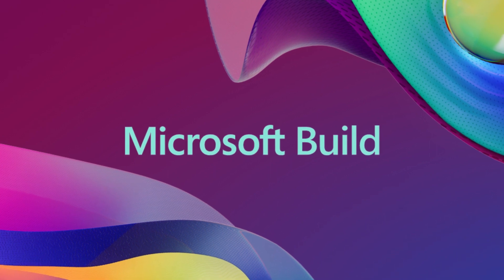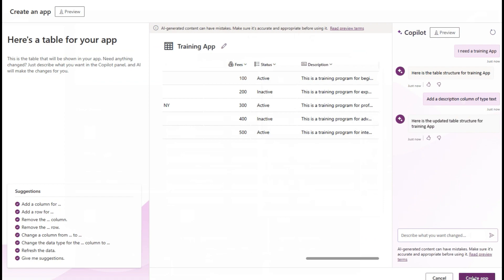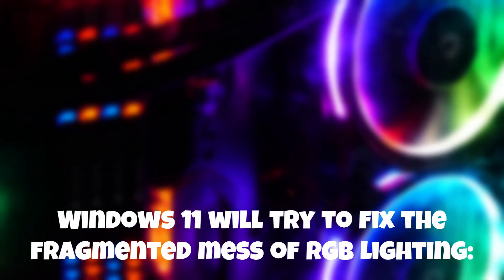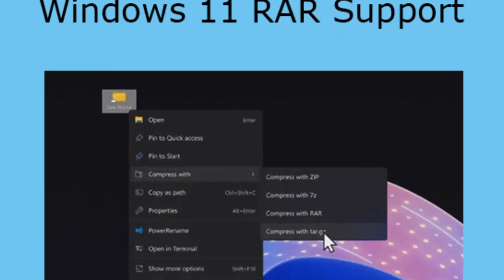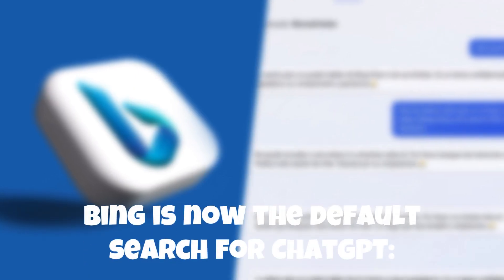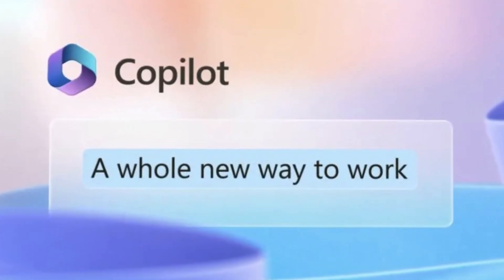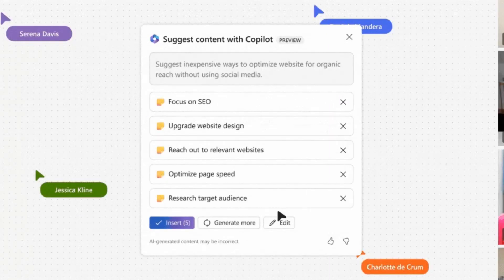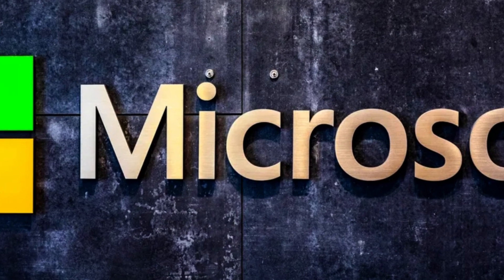Microsoft Build 2023 | Everything Revealed in 7 Minutes!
Join us for the latest highlights from Microsoft Build, the ultimate event for developers and tech enthusiasts. Discover groundbreaking announcements in software, services, and AI as Microsoft shapes the future of technology. Stay up-to-date with breakthroughs, inspiring keynotes, and valuable networking opportunities. Let's explore innovation together!